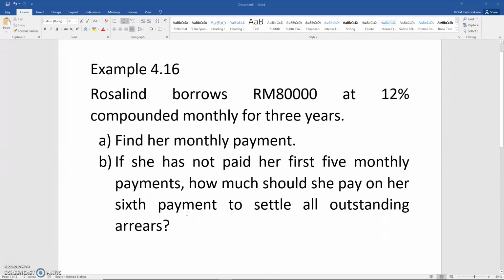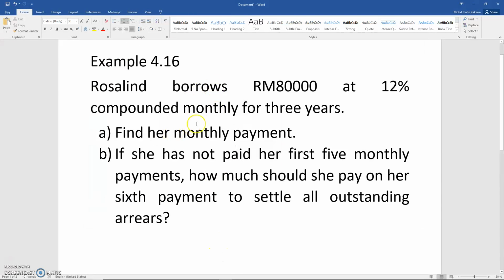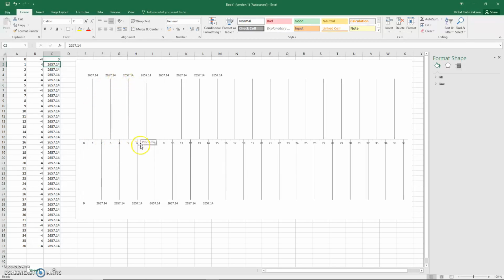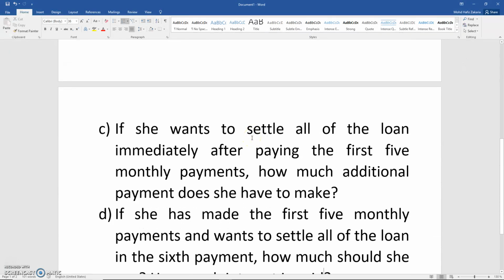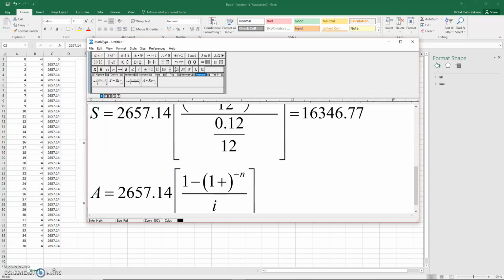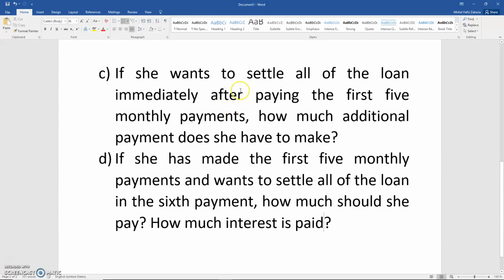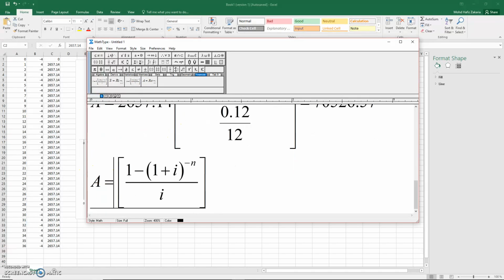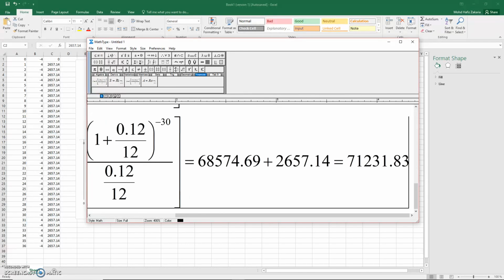Example 4.16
Example 4.16 Solving for R